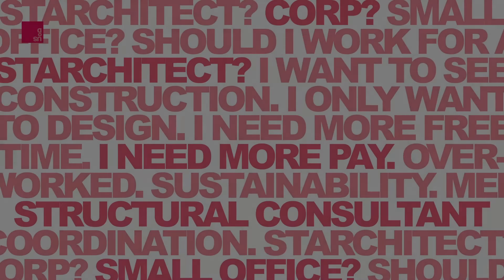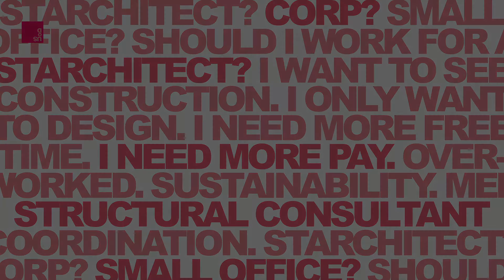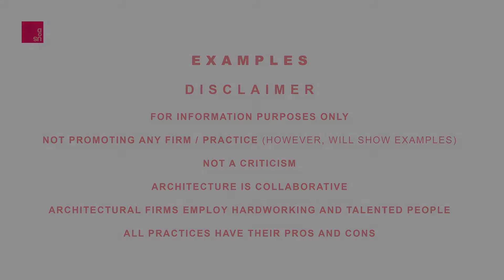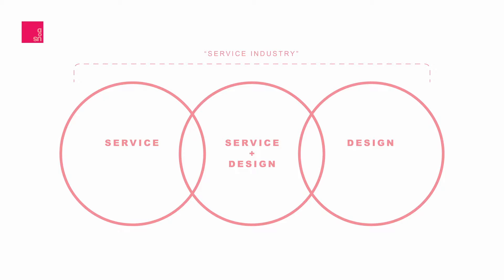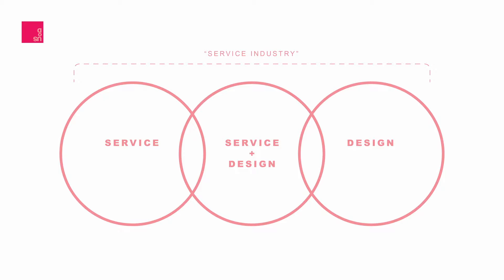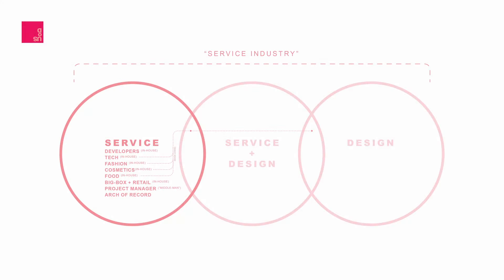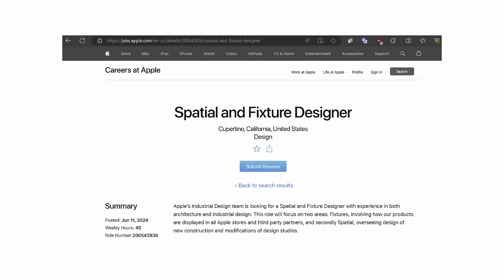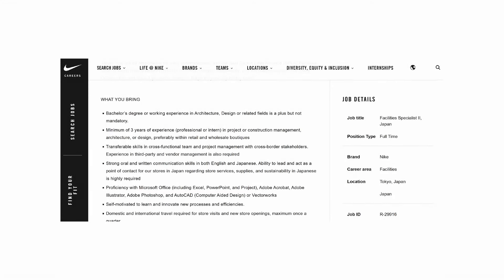Everything You Should Know About Architecture Firms. Starchitects, Corp, All Firm Types + Sizes.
This video is to help architecture students and new professionals navigate the professional architectural industry. I go into detail about the different architecture practice types, sizes, pros and cons, summaries, and practice examples. If you want to know about starchitect practices, large scale corporate architect practices, in-house designers for tech companies, typical architectural firms,  or small scale firms, this is the video for you.
Best viewed in 1080p60
0:00 - Introduction
1:00 - Disclaimer
2:35 - 3 Types of Architecture Practices
5:20 - Overview - Service Architecture Practices
6:40 - Examples of  Service Architecture Opportunities
10:10 - Overview - Service + Design Architecture Practices
15:45 - Overview - Design-centric (Starchitect) Architecture Practices
19:40 - Profile Summary - Firm Size Definition
21:35 - Profile Summary - Service Architecture Practice
23:25 - Profile Summary - Service + Design Architecture Practice
25:10 - Profile Summary - Design-centric (Starchitect) Architecture Practice
27:30 - Pros and Cons - Service Architecture Practice
32:40 - Pros and Cons - Service + Design Architecture Practice
39:00 - Pigeon-Holed Tasks (Working at Larger Practices, Corp, Hierarchy)
41:00 - Pros and Cons - Design-centric (Starchitect) Architecture Practice
52:15 - Examples of Service + Design Architecture Practices
1:16:00 - Transitioning Between Architecture Practices
1:22:05 -  Design is Only 5% of Architecture Practice (NOT TRUE!)
1:24:50 - Design Intent, Location, and Peter Zumthor
1:31:00 - Winning in Architectural Practice
1:36:50 Conclusion - Manage Expectations and Trajectories